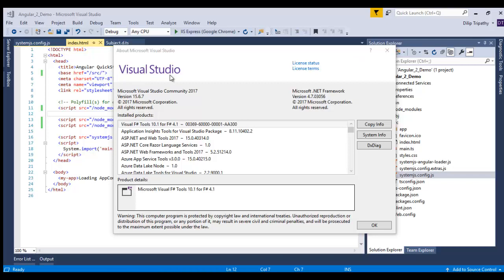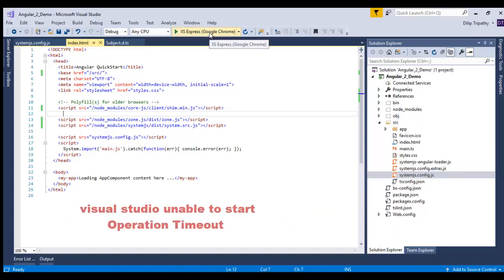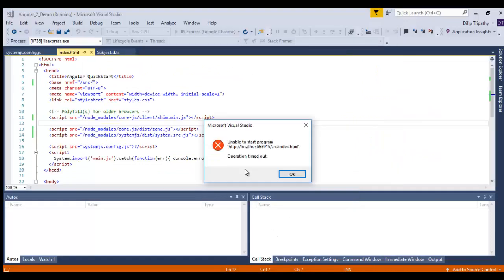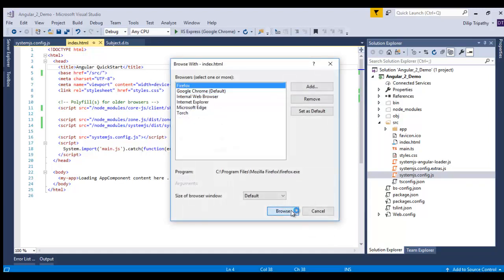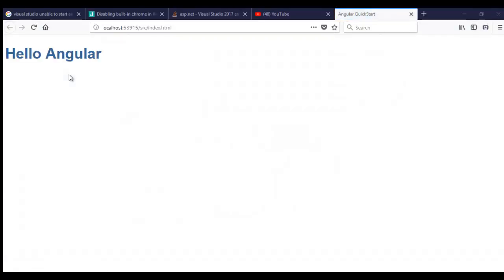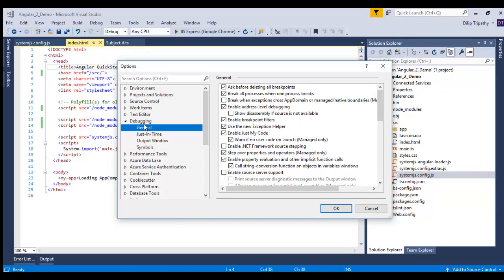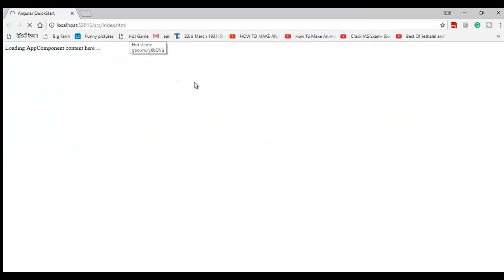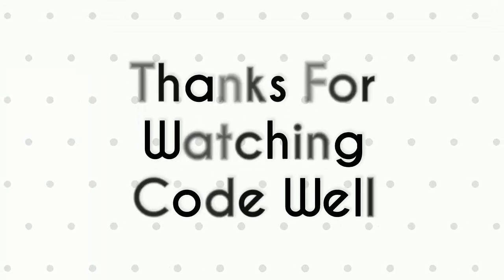Visual Studio 2017 Unable to start issue